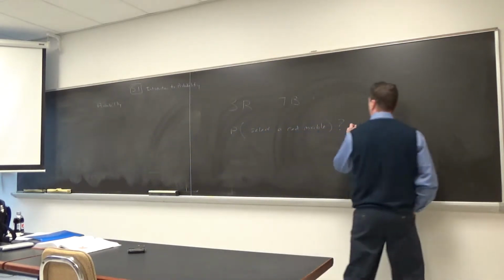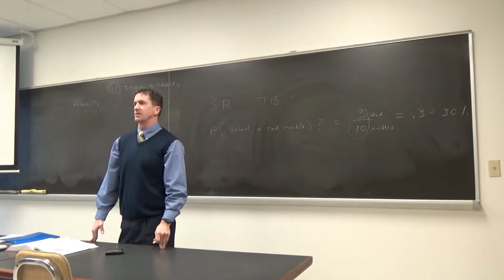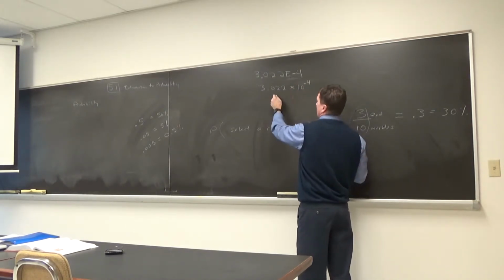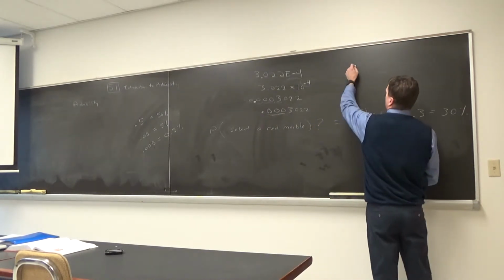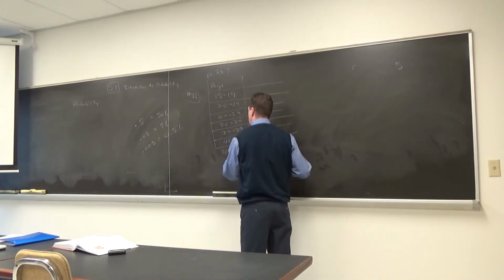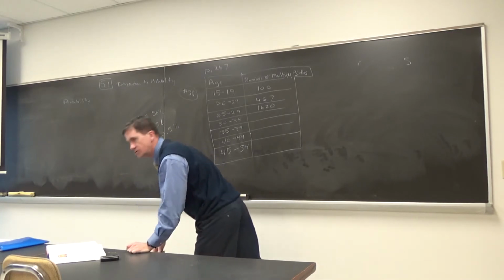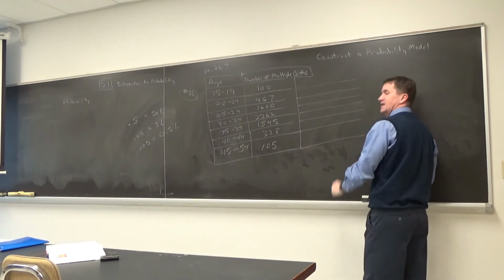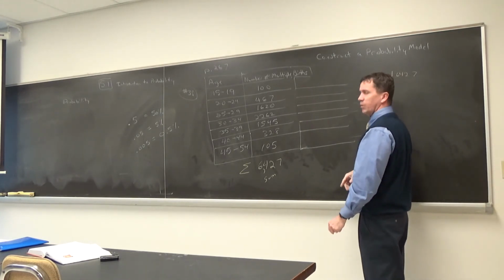Lecture 7 Part 1 Ch # 5.1, 5.2, 5.3 (See Description Below For Chapter Title)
Ch # 5.1 - Probability Rules
Ch # 5.2 - The Addition Rules and Complement
Ch # 5.3 - Independence and the Multiplication Rule (Beginning of 5.3).